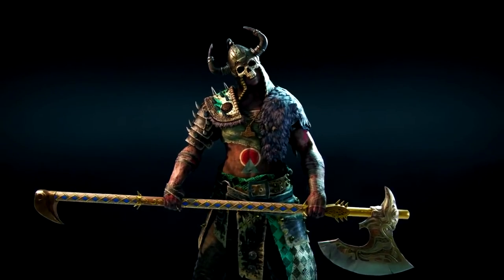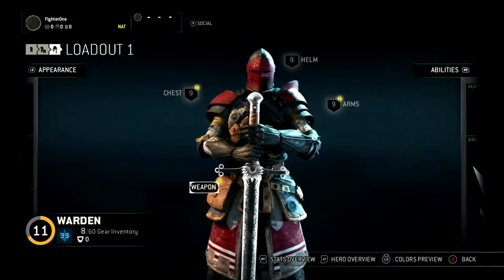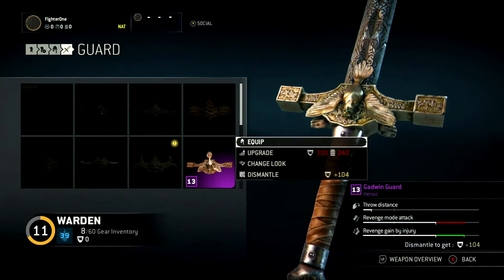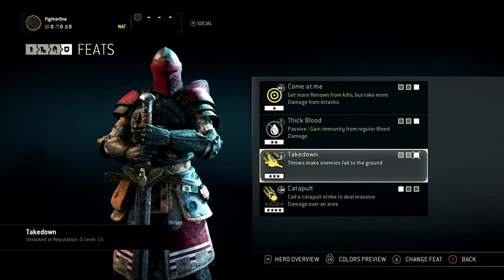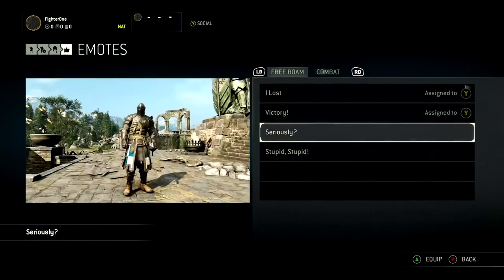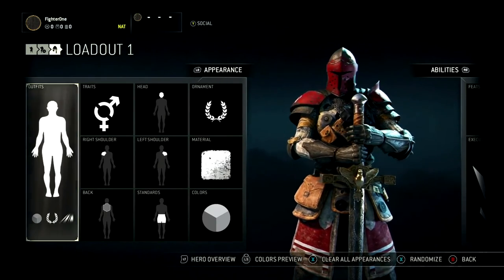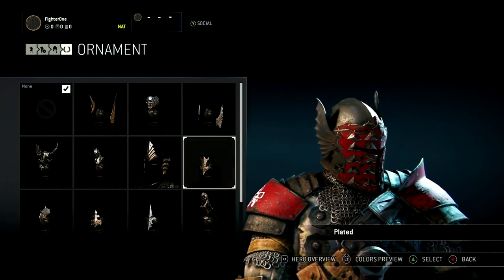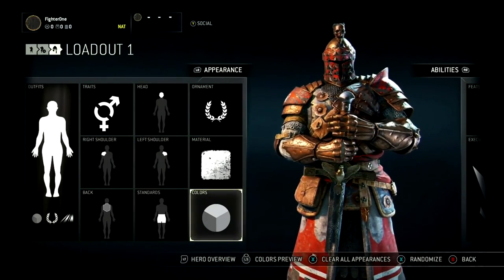🎮 FOR HONOR CUSTOMIZATION:► All Weapon, Armor and Character Customization NEWS in FOR HONOR!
the latest For Honor News, including character customization, armor customization and weapon customization in For Honor!

My Specs❤
CPU: AMD FX-6300 - Vishera
RAM: 8.00GB Single-Channel DDR3
Motherboard:MSI 970A-G43 (MS-7693)
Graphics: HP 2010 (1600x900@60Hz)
Graphics: NVIDIA GeForce GTX 750 Ti (MSI)
Storage: 250GB SanDisk SD8SBAT256G1122 ATA Device (SSD)
        1TB Seagate ST31000528AS ATA Device (SATA)
Audio: Realtek High Definition Audio

♪Music/Track
► INGAME

❤ ❥ 웃 유 ♋ ☮ ✌ ☏ ☢ ☠ ✔ ☑ ♚ ▲ ♪ ✈ ⌚ ¿
♡ ღ ツ ☼ ☁ ❅ ♒ ✎ © ® ™ Σ ✪ ✯ ☭ ➳ 卐 ✞
℃ ℉ ° ✿ ϟ ☃ ☂ ✄ ¢ € £ ∞ ✫ ★ ½ ☯ ✡ ☪